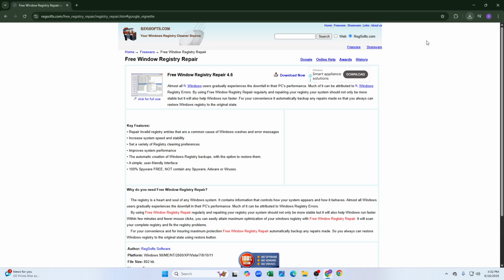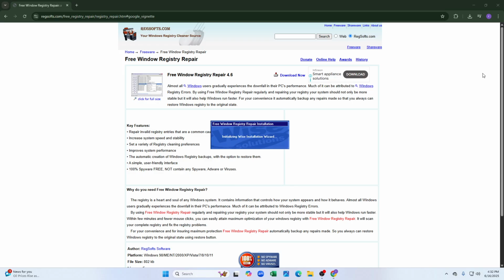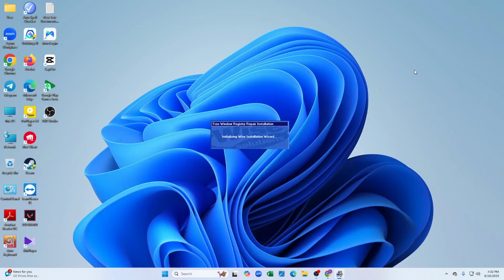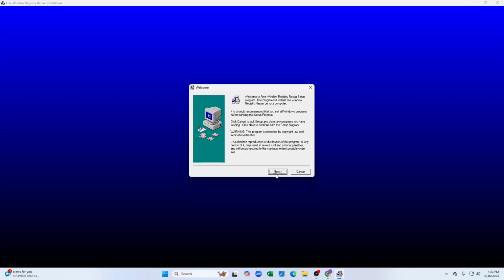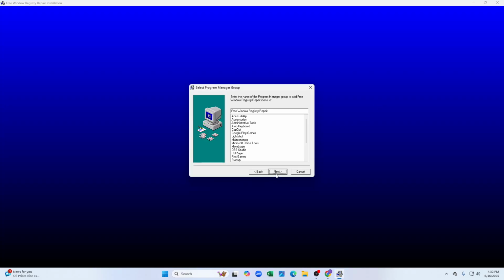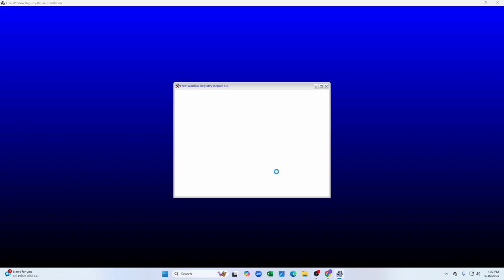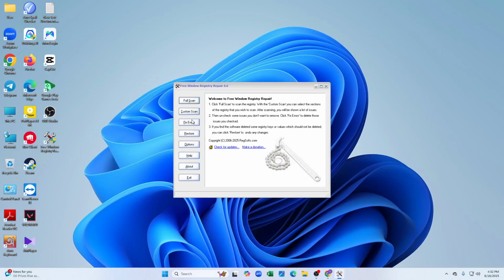How to clean up and repair registry windows 11 - 2025 (Full Guide)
- In this video, I will show you how to clean up and repair registry in Windows 11 to improve system performance and fix hidden errors. Cleaning and repairing the Windows registry can help speed up your PC, fix crashing apps, and resolve common Windows 11 issues. Learn how to safely use built-in tools and recommended registry cleaner software to optimize your system without risk.